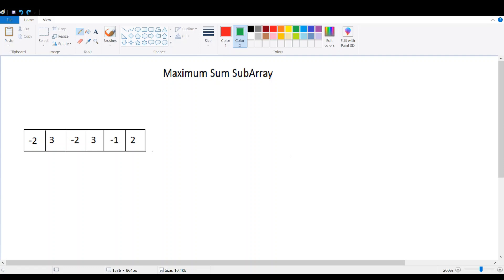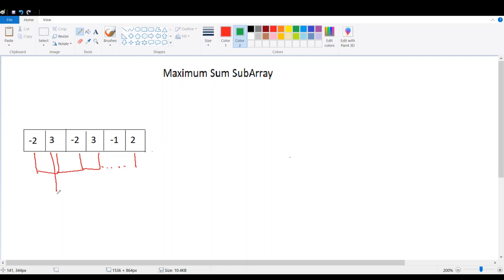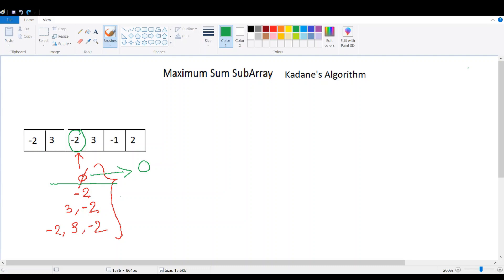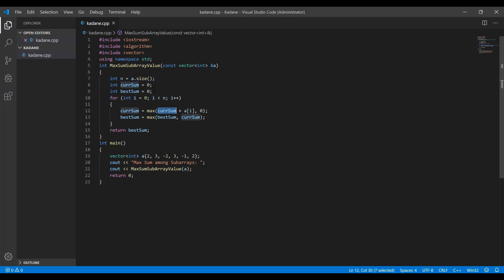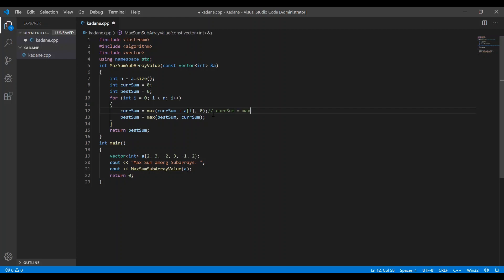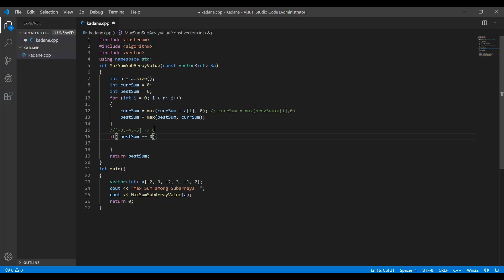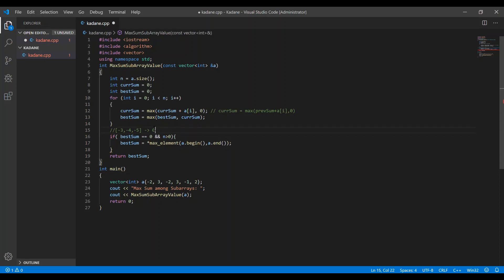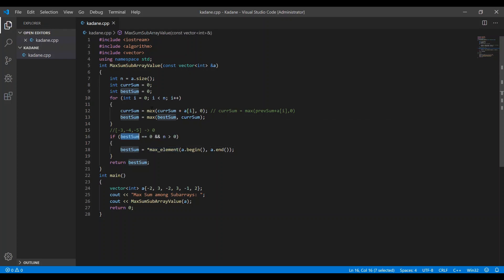Max Sum Contiguous Subarray| Kadane's Algorithm Explained| Coding Interview Problem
Satyam Yadav, a Software Engineer at Microsoft and an IIT Roorkee graduate, explains the Kadane's algorithm to solve the maximum sum subarray problem which is very popularly asked in many coding interviews. The code shown in this video lives